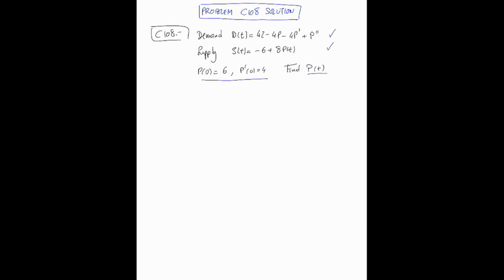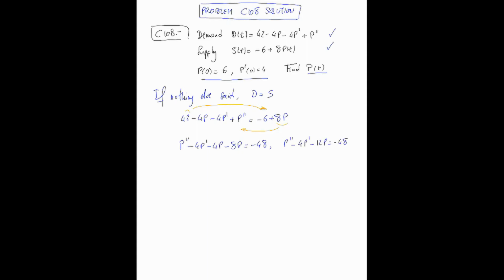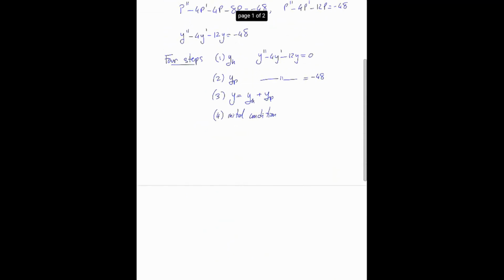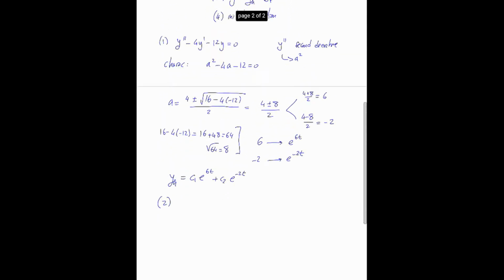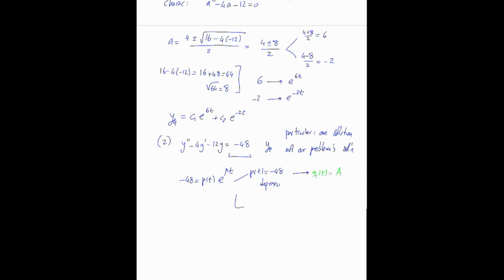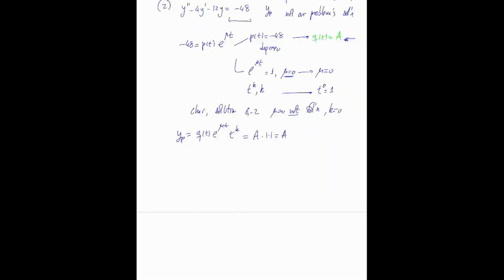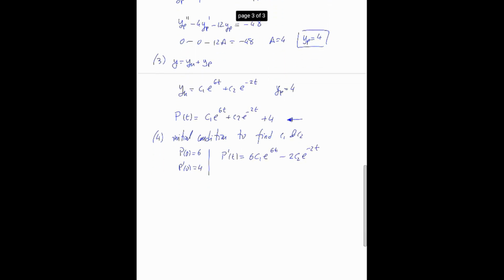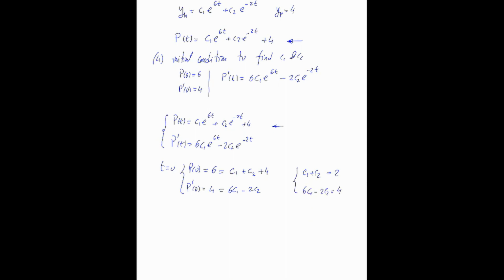Problem C108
An examples of a linear ODE applied to economics